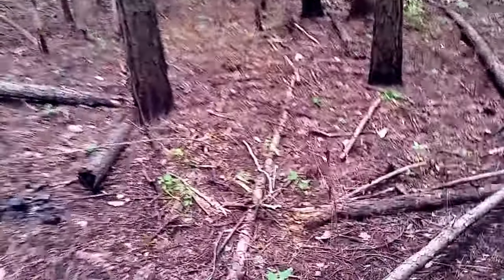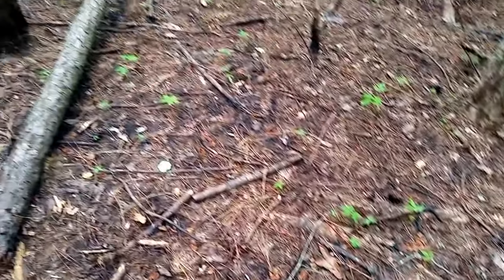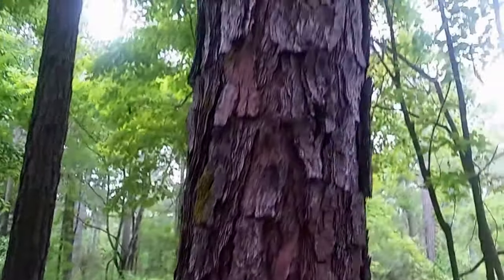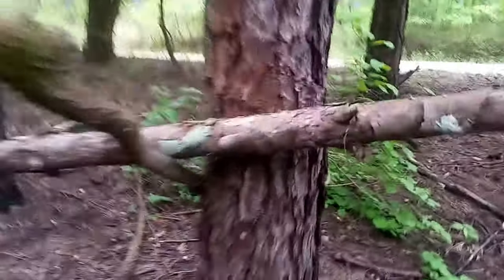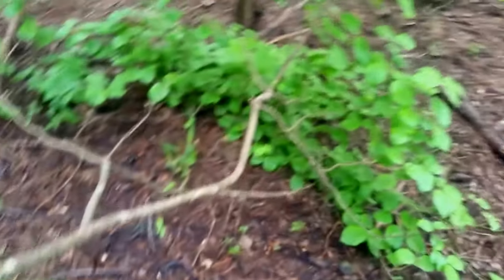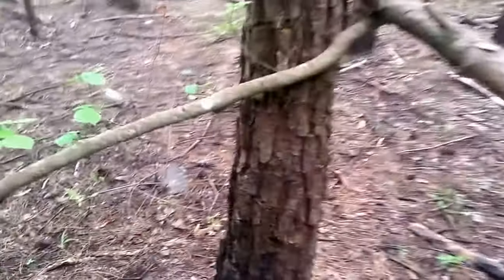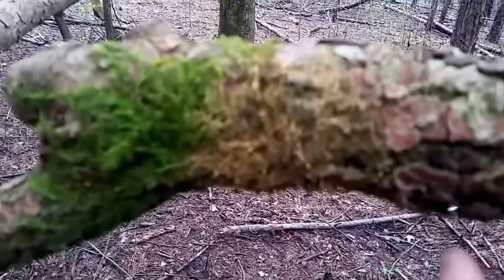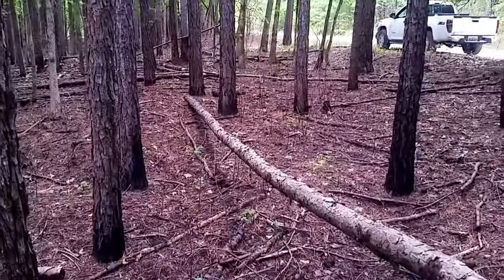Tree arch with green leaves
I found this interesting. I do not believe it happened  by chance and that is my opinion , not fact , because I did not see how the tree became arched.But the sign tells me its from off of the ground and has been placed .This area has a good wet weather spring and lots of frogs  . its also a good place to cross from one valley to another valley , both have water year round.  .   This video is for those who have experience in observing Bigfoot sign in a regular area. I have personally saw 3 of the animals within 2 miles of this area . I go here regularly. This is fresh , within a week of last time I was in the area.  Is this a Bigfoot snack machine ? If possible can someone help me identify the type leaves or tree that has been arched.